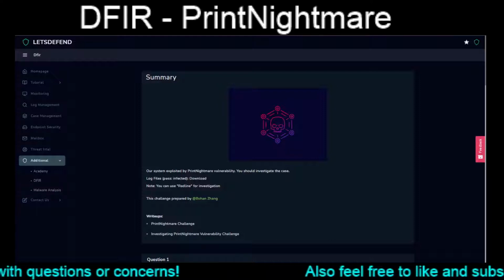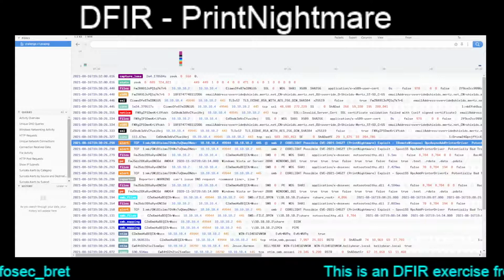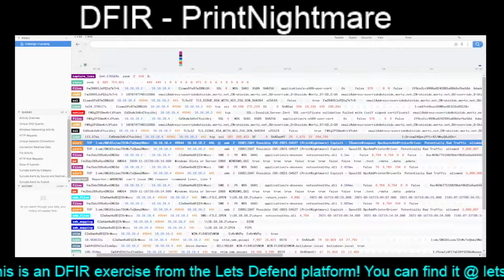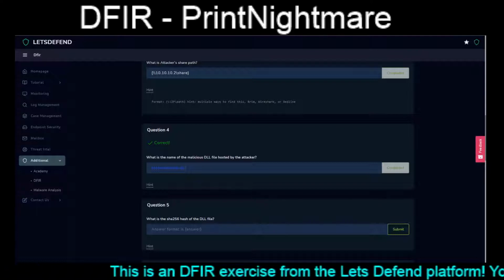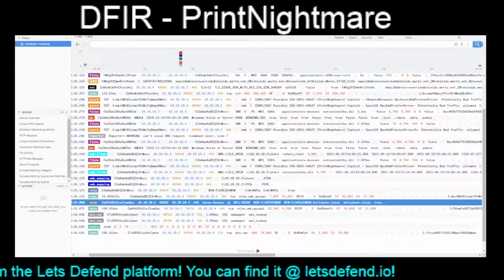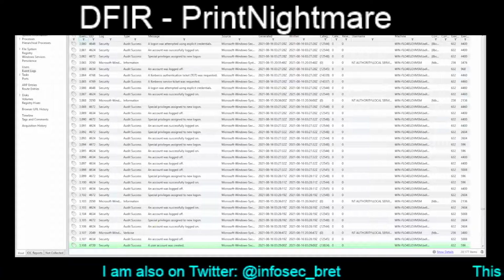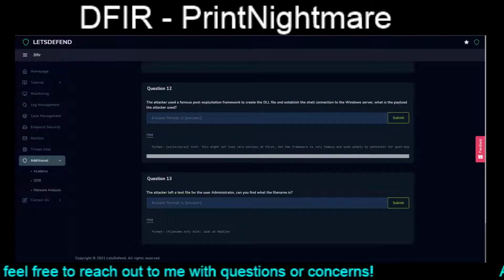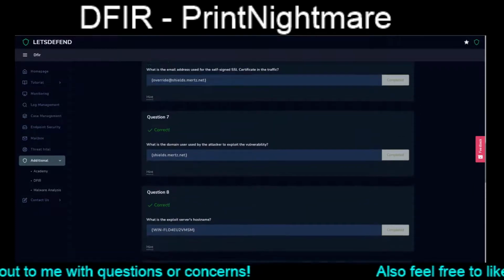DFIR - PrintNightmare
In this DFIR exercise on Lets Defend, we are supplied an RedLine memory capture, an Word doc (non-malicious), an PCAP, and an suricata.rules file to analyze and 13 questions to answer!

"Our system exploited by PrintNightmare vulnerability. You should investigate the case."